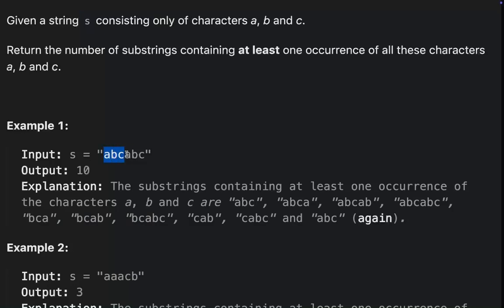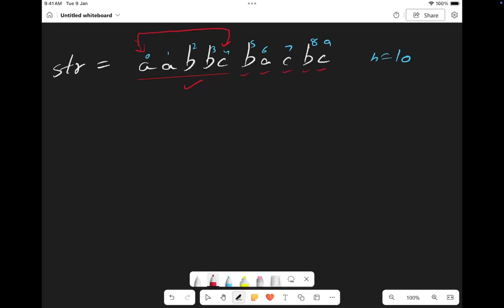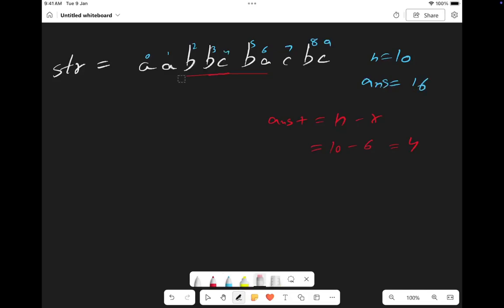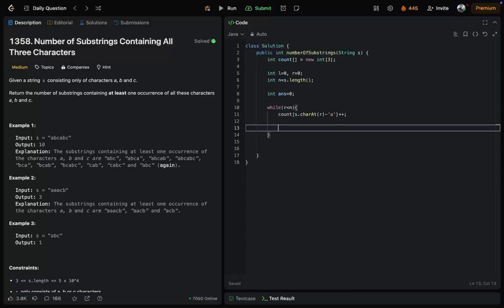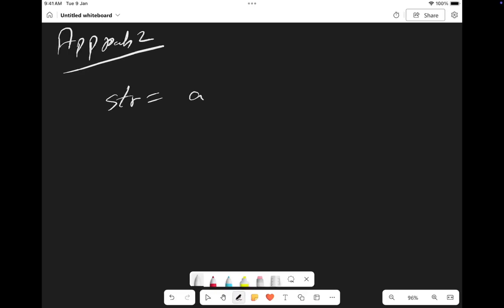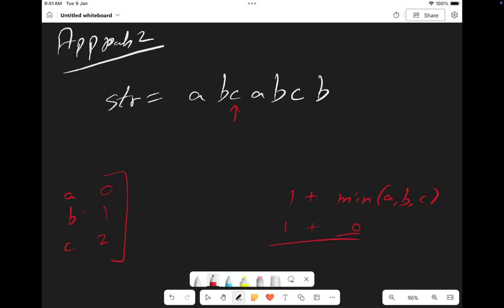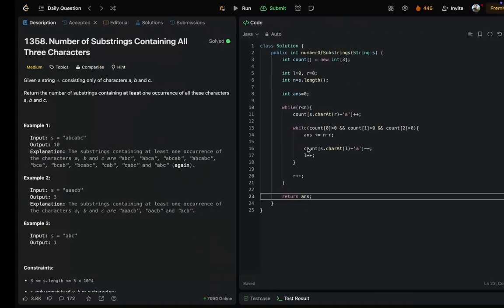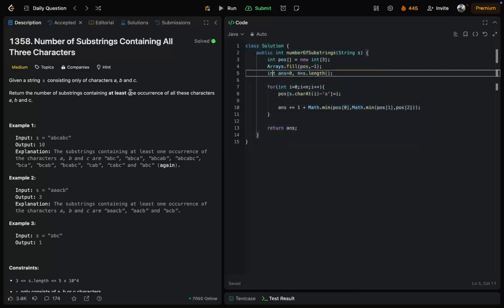1358. Number of Substrings Containing All Three Characters | 11/03/2025 | LeetCode | Daily Challenge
Timestamp:
00:00 - Explanation
01:05 - Approach 1
05:43 - Code 1
08:28 - Approach 2
12:56 - Code 2